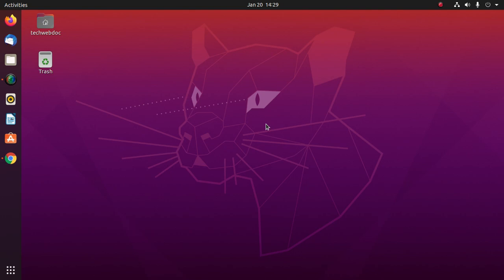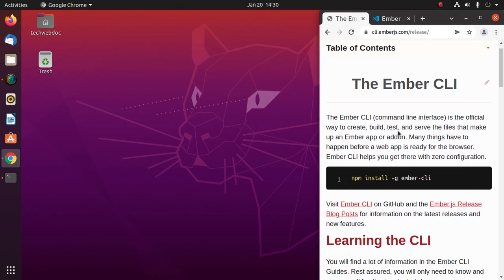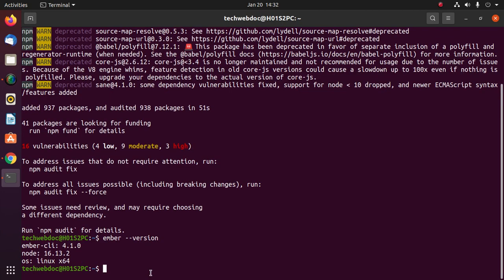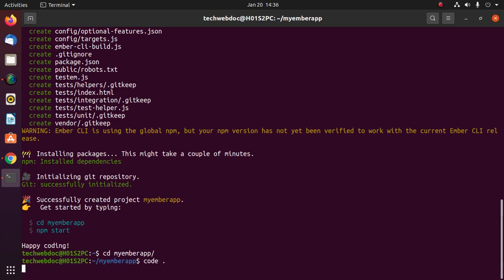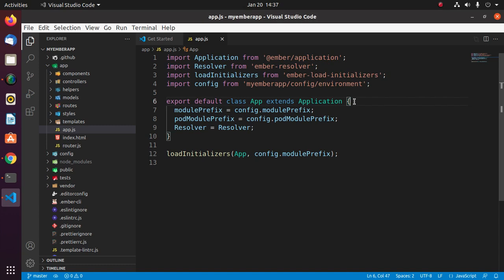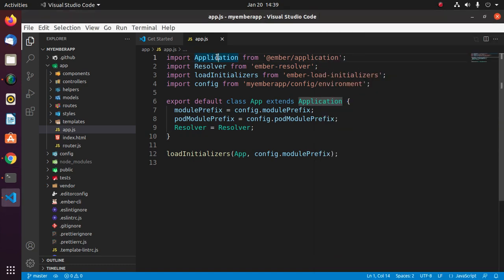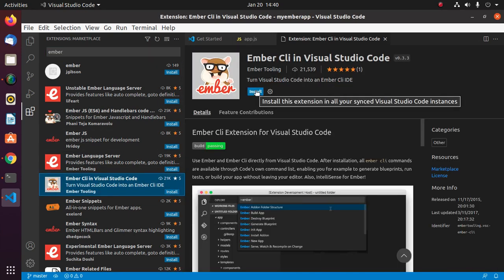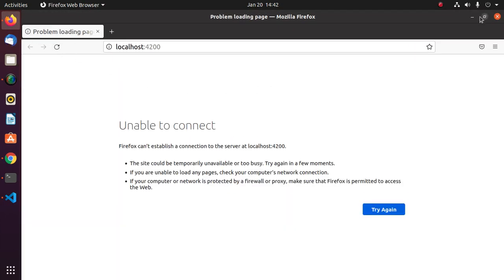How to create and run ember.js app in vscode in Ubuntu 20.04 LTS | Linux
This is a complete tutorial, here, You will get learn the following:-
How to install ember-cli in Ubuntu 20.04 LTS | Linux?
How to create Ember.js app in Linux?
How to setup Ember app with Visual Studio Code?
How to run Ember app in Visual Studio Code?

Using Ember.js in Visual Studio Code